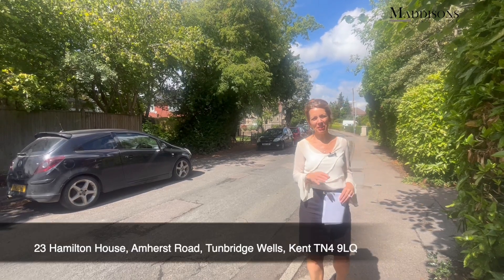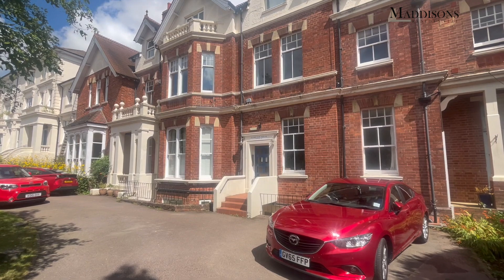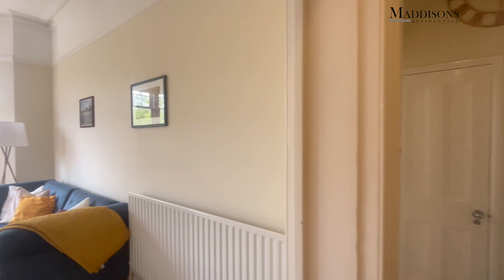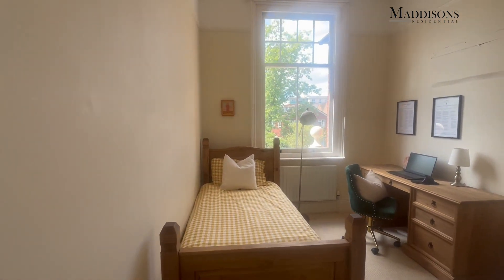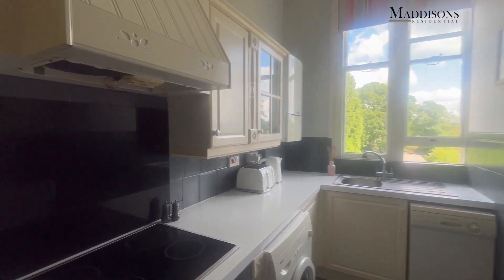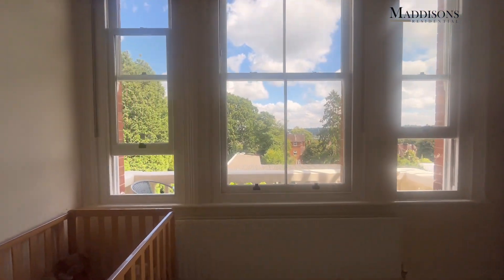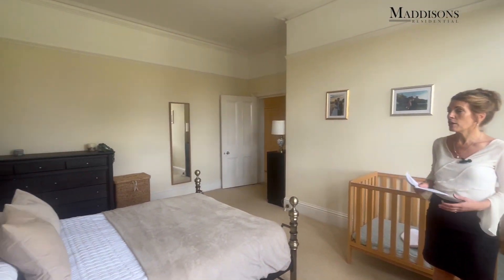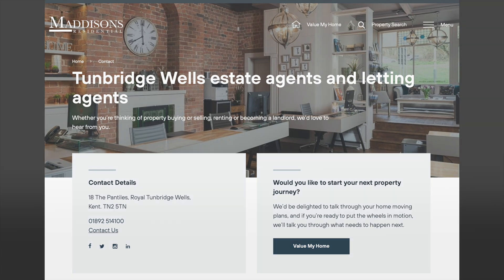Maddisons Residential Video Tour - 23 Hamilton House